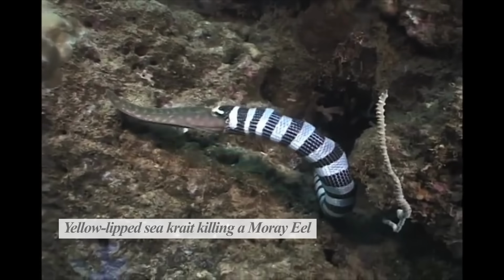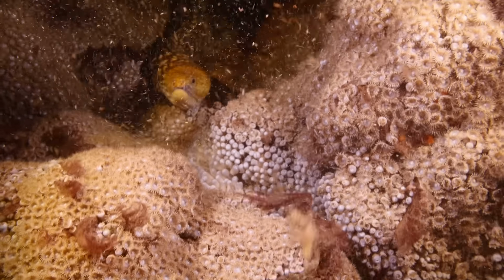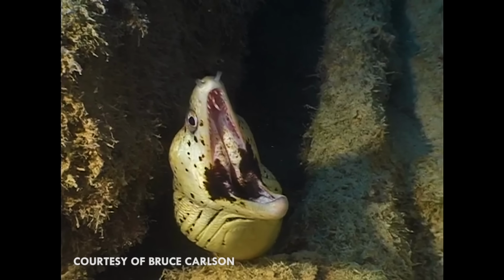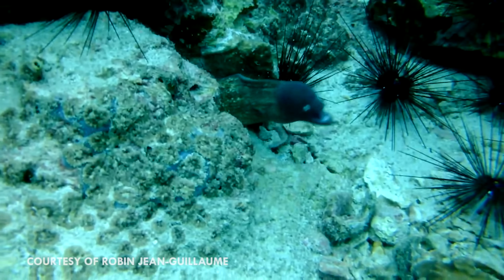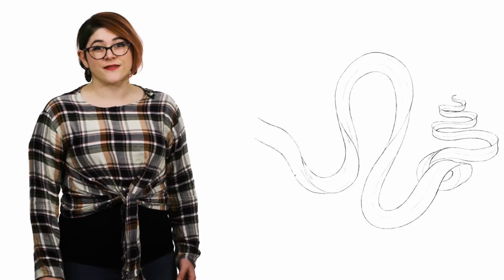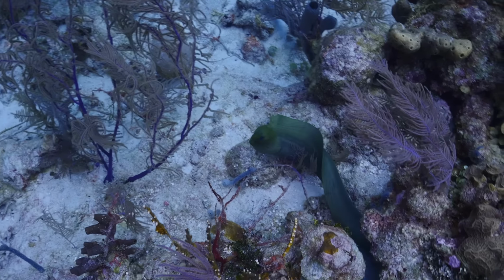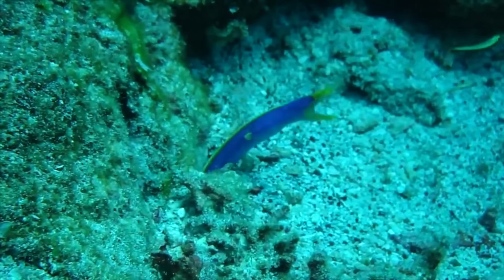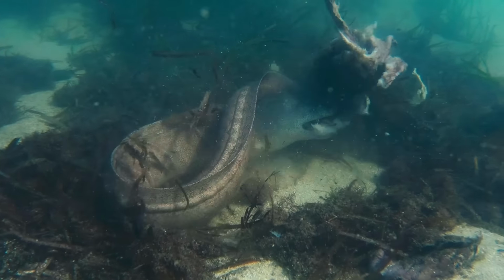Moray Eels are Straight out of Alien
Moray Eels are straight out of science fiction, but not the happy kind.

CREDITS
Created by Dylan Dubeau and Andrew Strapp
Written, Directed, Shot and Produced by Dylan Dubeau
Hosted by Danielle Dufault
Edited by Jim Pitts
Research by Andres Salazar

Examining the nature of the beast.